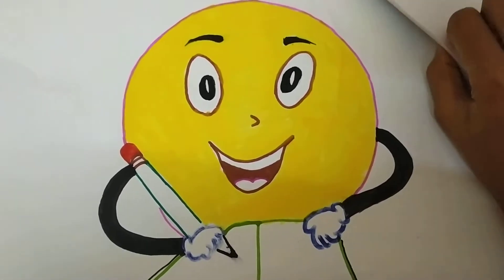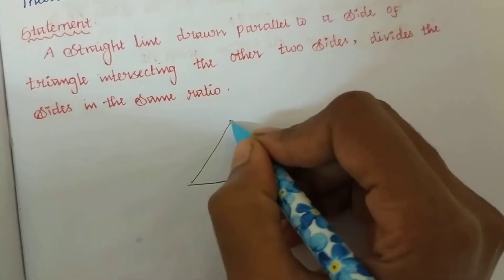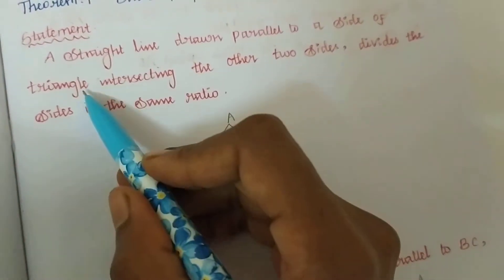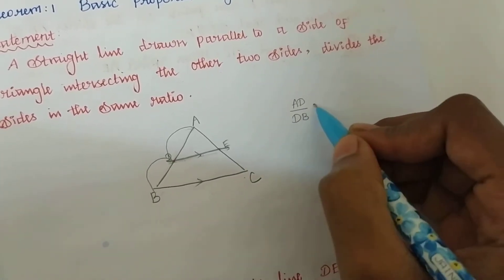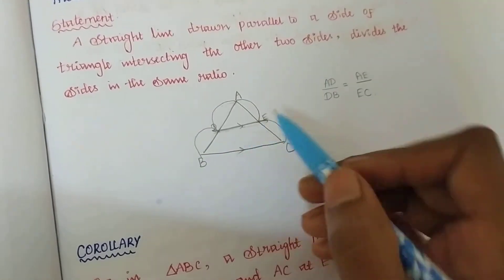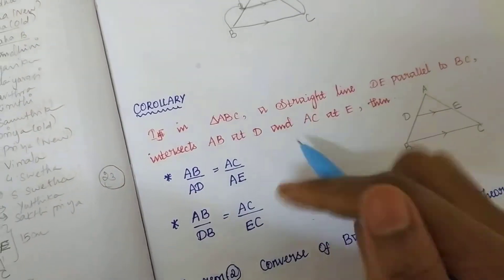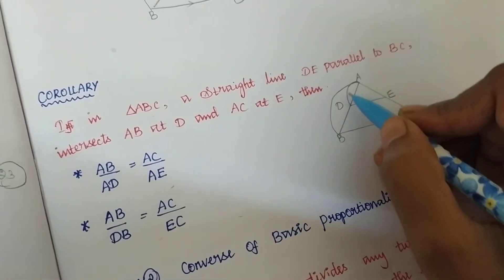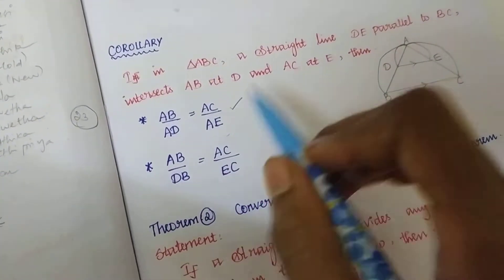Class:10 Ex:4.2 introduction